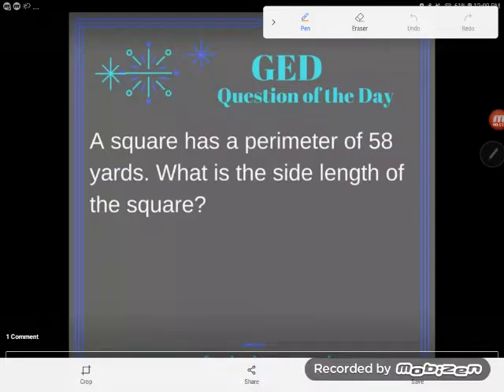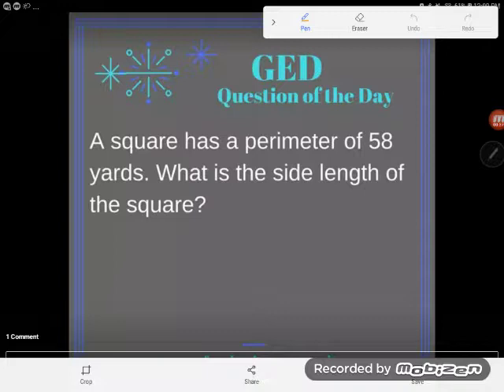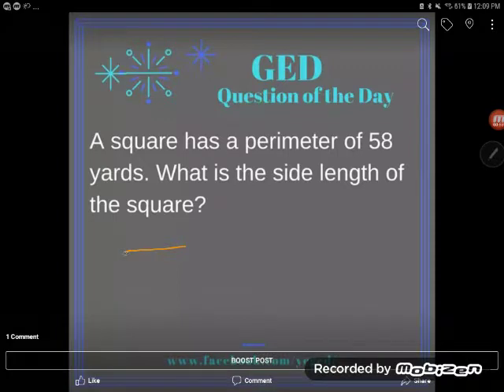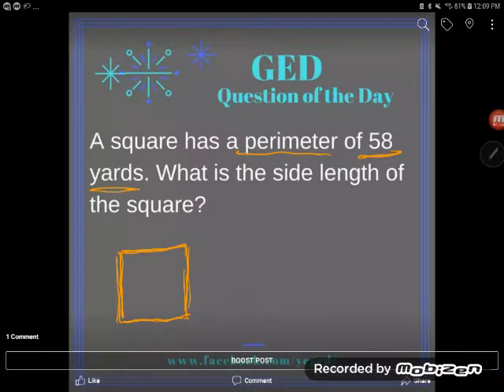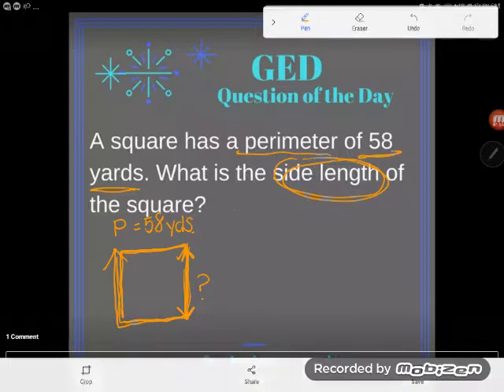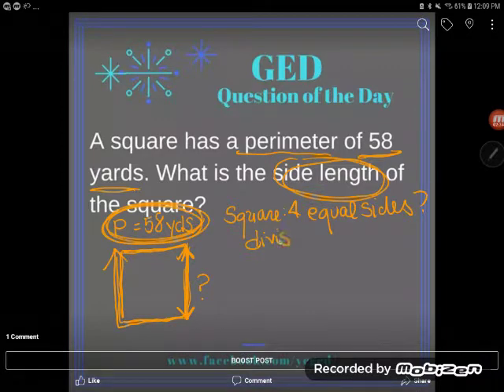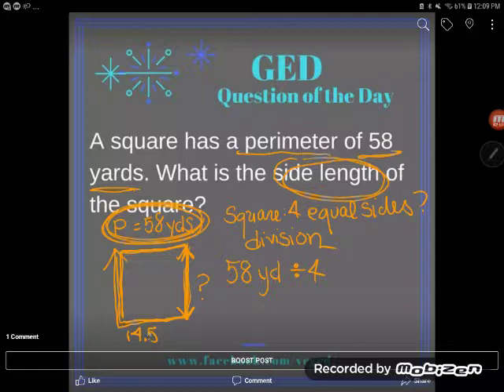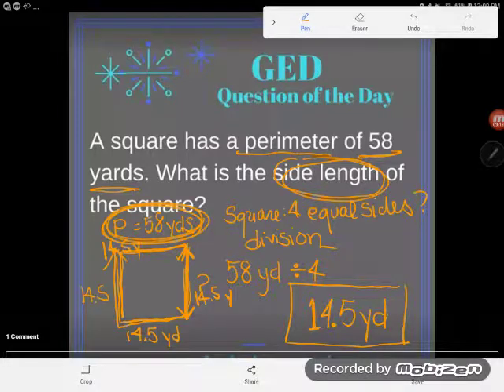GED® Math Prep: Find Side Length Given Perimeter Using Arithmetic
Often times the GED® math test will require you to work a perimeter problem "backwards"- they'll give you the perimeter, and ask you to find a missing dimension. Follow along as Kate uses arithmetic to find the missing side of a square when given the perimeter.